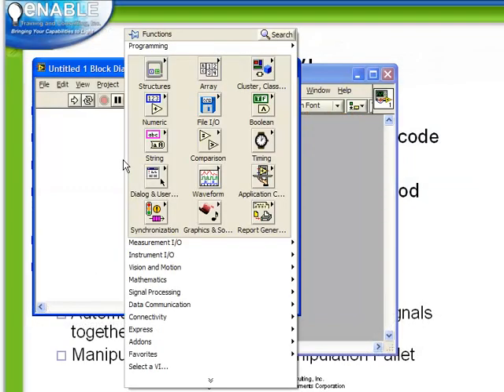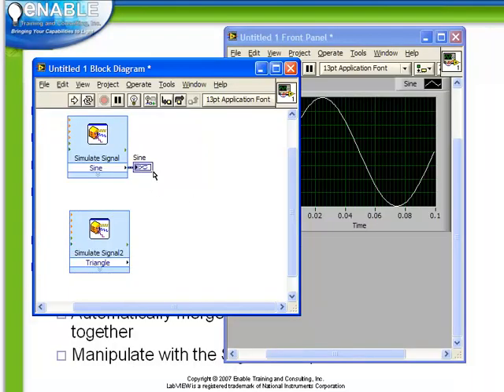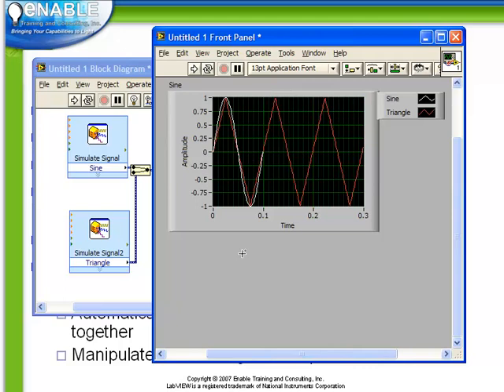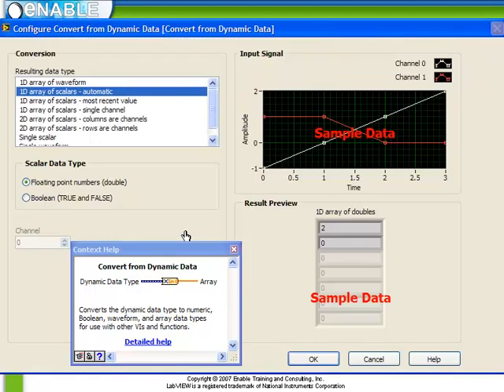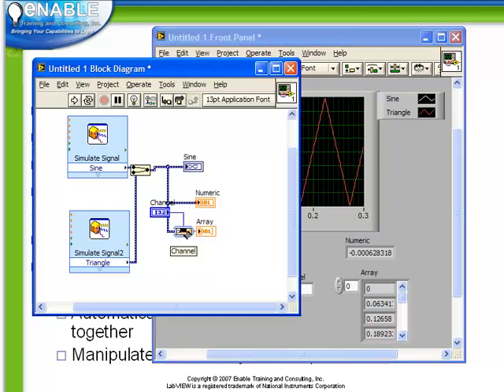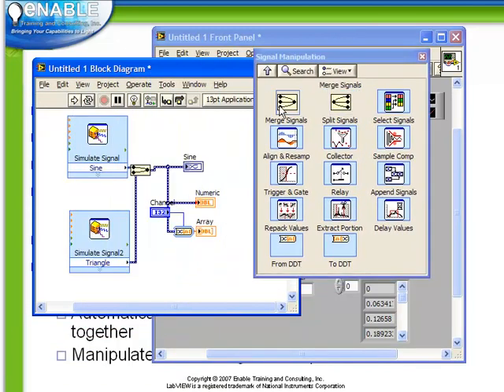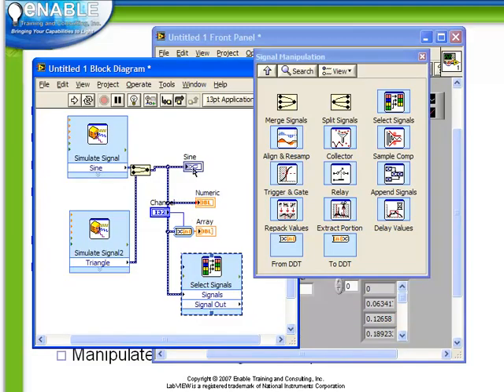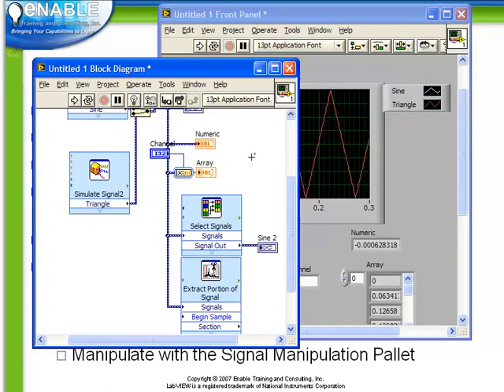LabVIEW Tutorial 33 - Express VIs and Dynamic Data Type (Enable Integration)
This video is the thirty-third in a series of free video tutorials that include guidance, and tips & tricks on using National Instruments' LabVIEW graphical programming environment.  We'll be releasing a new one each week, so check back often.

For this video, please enjoy an introduction to EXPRESS VIs and DYNAMIC DATA TYPES, as taught by Certified LabVIEW Architect (CLA) and company President Ben Zimmer.